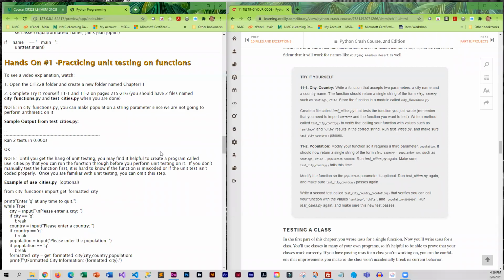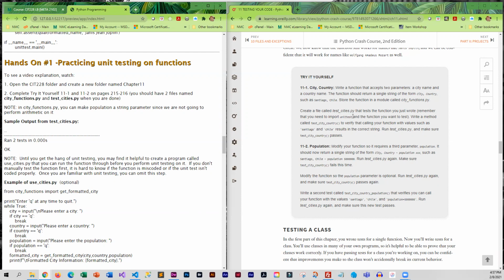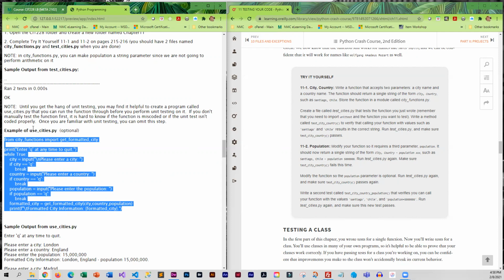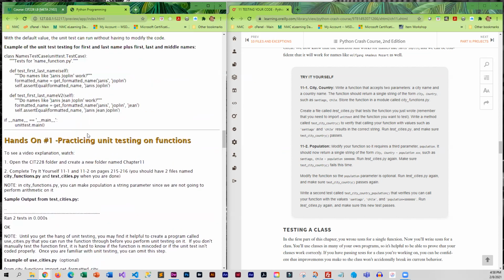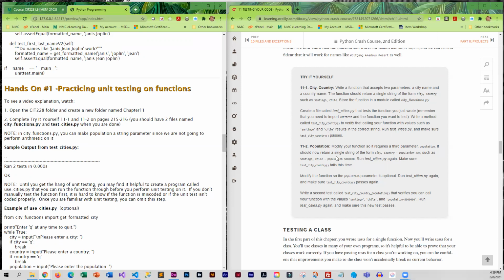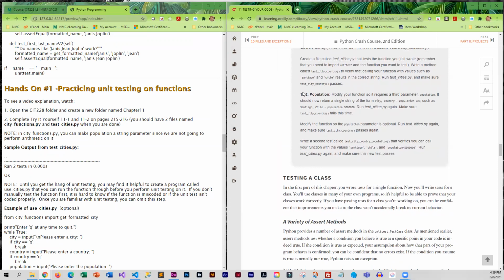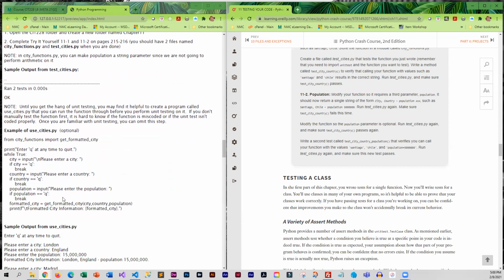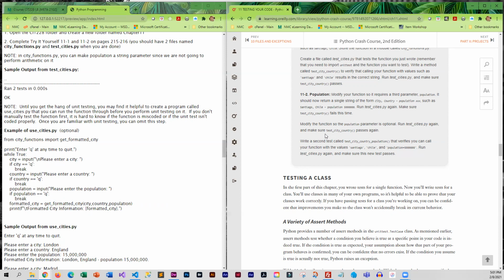HandsOn1 Unit testing Functions in Python